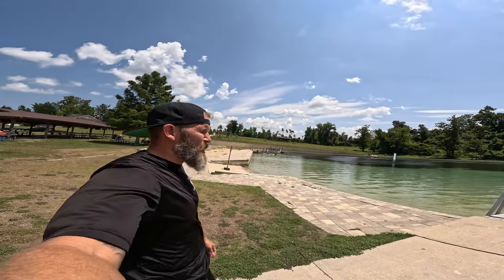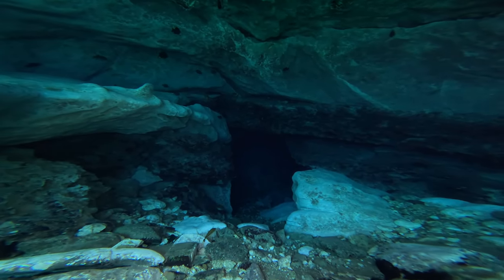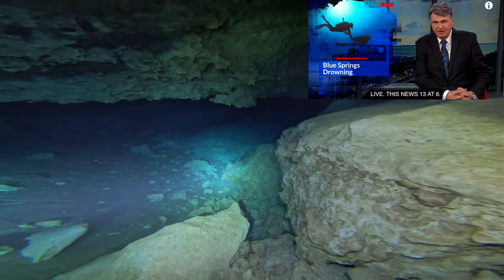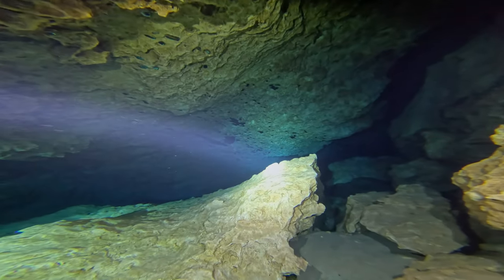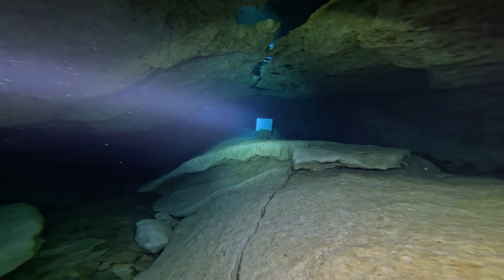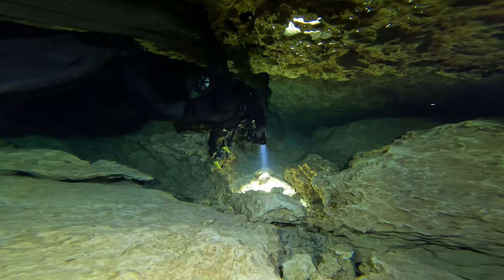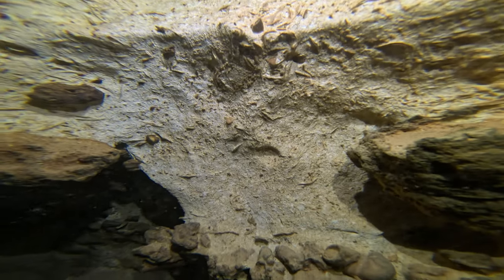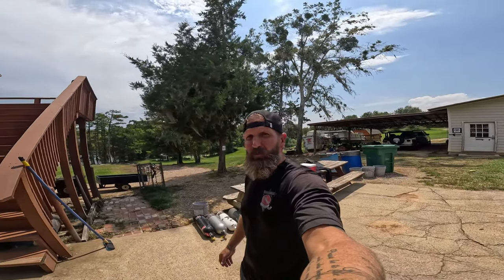Cavern Diving Jackson Blue Springs / Orca Torch D710 Test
*WARNING* Diving in an overhead environment is extremely dangerous as you DO NOT have immediate access to the surface during an emergency.  Attempting to go into a cavern or cave should only be done after receiving proper training.

Welcome to Jackson Blue Springs, home to one of the coolest caverns and cave systems for scuba diving.  Home to Ed Sorenson and Cave Adventurers this beautiful fresh water spring is not only for divers but for families as well.  Its crystal clear waters is amazing to swim and relax in.  The park has a diving board and slide as a fun way to get into the water.  In this video my dive buddy and I venture into the cavern to explore for the first time.  The cavern was huge with a ton of geologic history layered throughout the limestone, which made the dive very interesting as we were always finding new layers and new fossils.  Additionally, Orca Torch sent me the D719 Dive Light to test and review.  Check out the video to see my thoughts on it.
Amazon link for the Orca Torch D710:

CZMKIBE3

Is cavern diving dangerous? Yes
Is cave diving dangerous? Yes
Can it be made a lot safer? Yes, through proper training.

If cavern diving and cave diving interests you, then seek out proper training.  Edd Sorenson offers classes in intro to cave all the way through full cave diver.  Here is the site to get more information.

I will start my sidemount and Technical diver training early next year and then will venture into getting full cave certified.

The Blue Springs provides water to Merritt’s Mill Pond, a 202-acre reservoir and well-known fishing spot. For the last four decades, this principal spring and headwaters have been subcontracted to Jackson County and operated as a leisure facility with swimming, picnicking, and some scuba diving instruction and discovery.

With a year-round water temperature in the range of 68-72℉, Jackson Blue Springs pumps an impressive 64.6 million gallons daily. The crystalline fluid is one of the most visually stunning in the region and is built for visitors. Surrounded by trees and many types of birds, the peaceful atmosphere is very popular among residents and visitors.